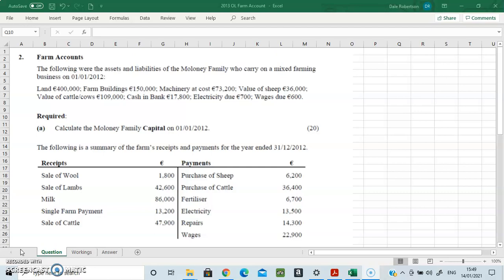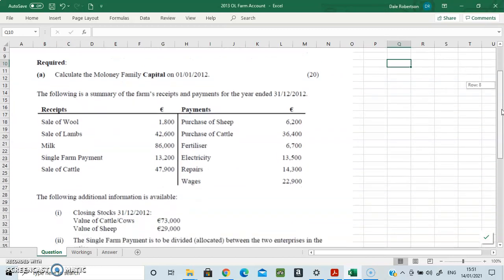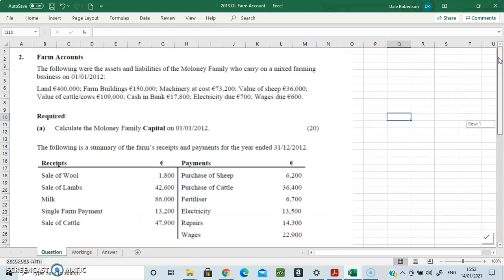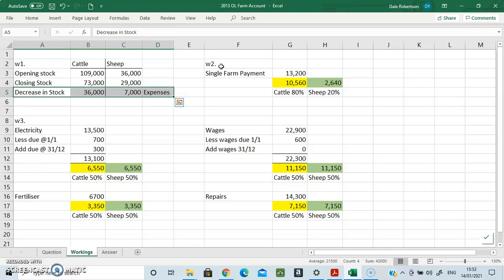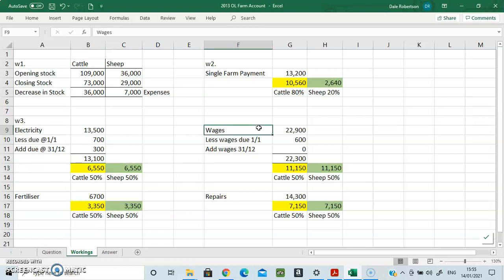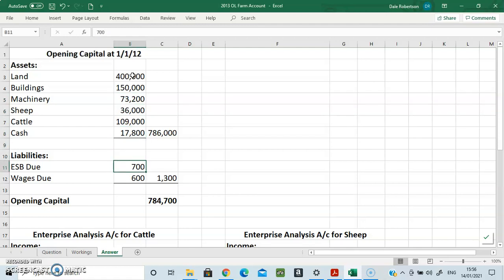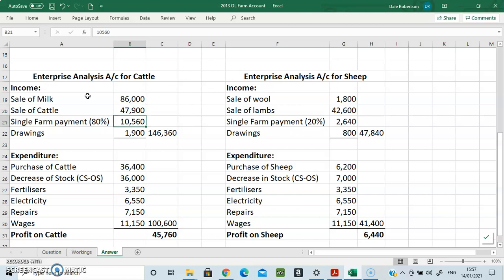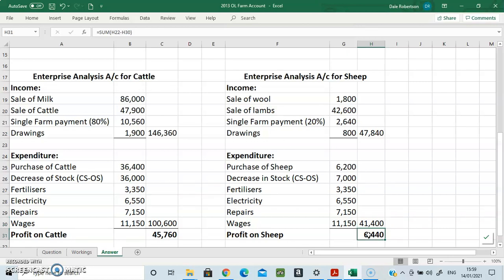2013 OL Farm Accounts